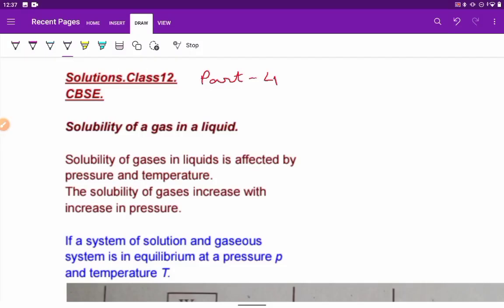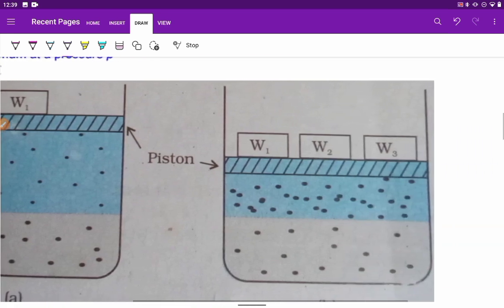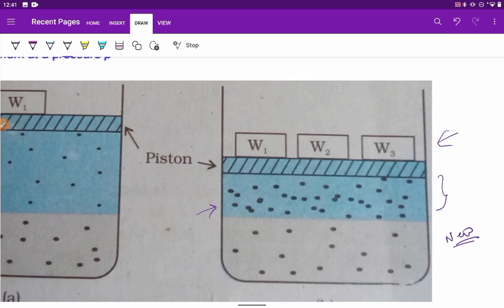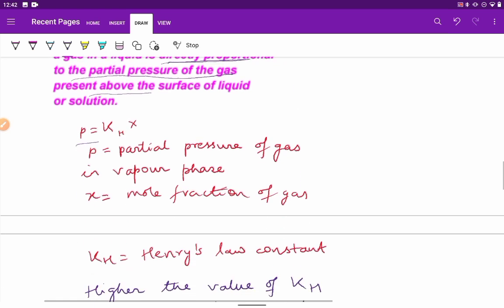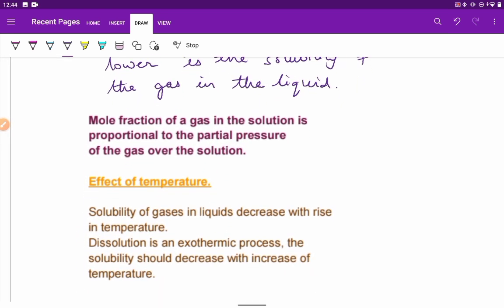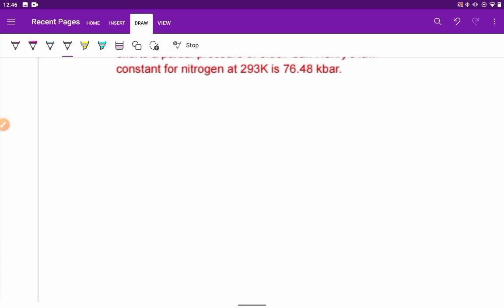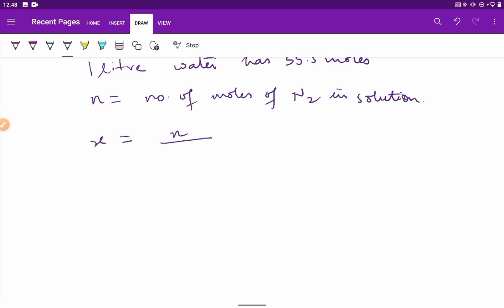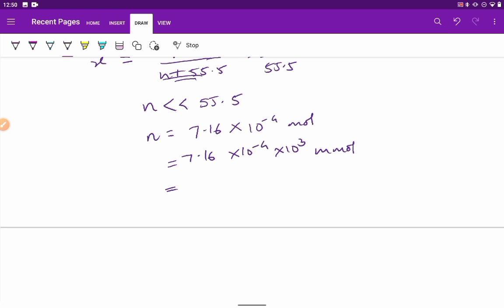Solutions Part 4 Class 12 CBSE.